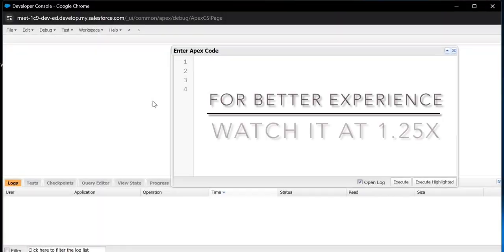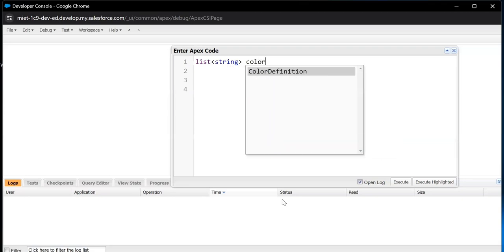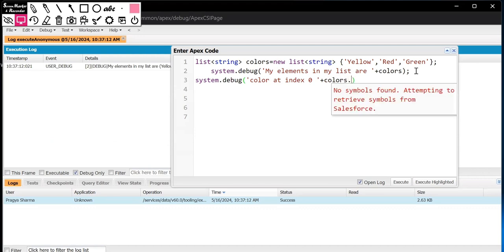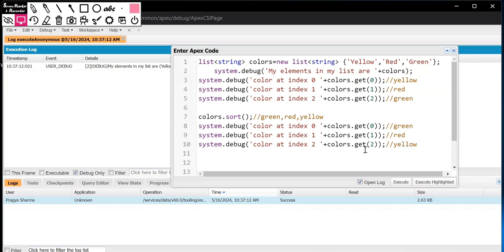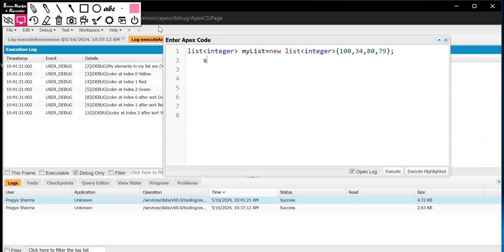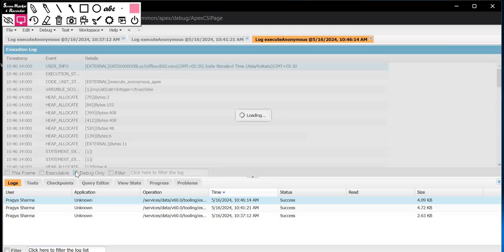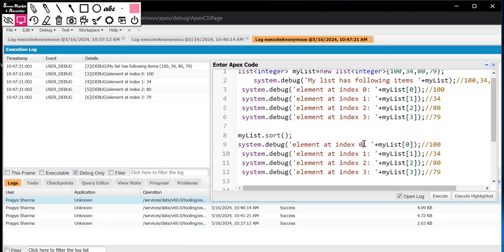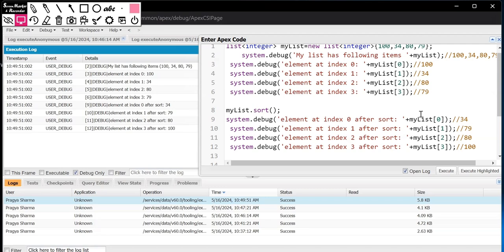Sorting a list || Salesforce Apex for Beginners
In this video we will learn about sorting of a list